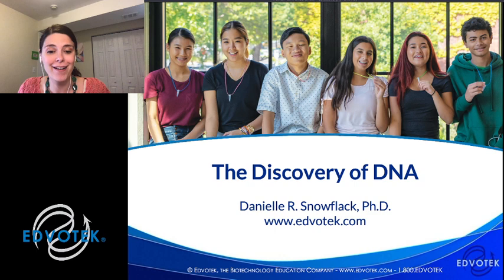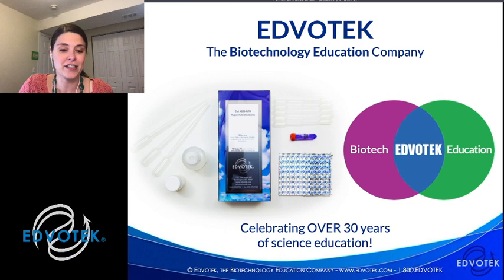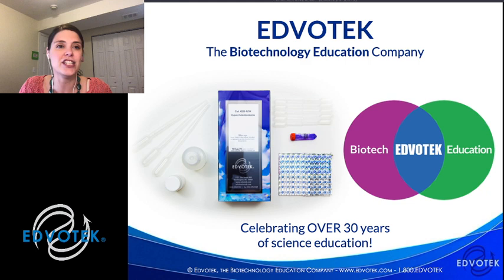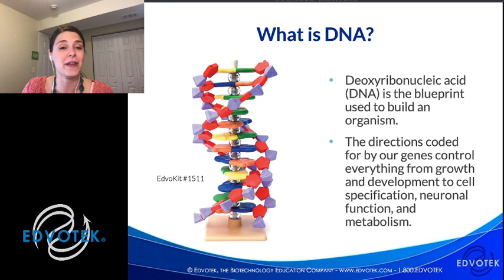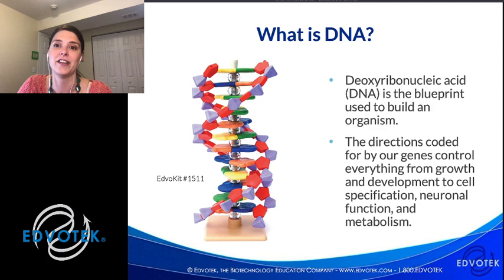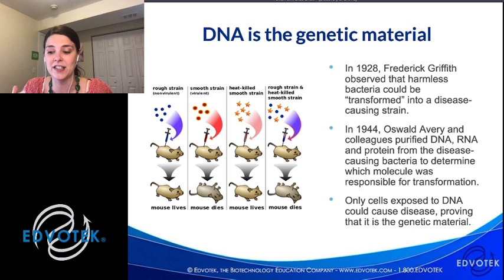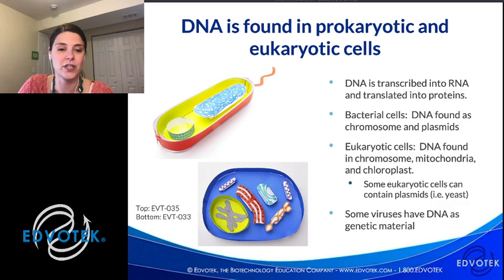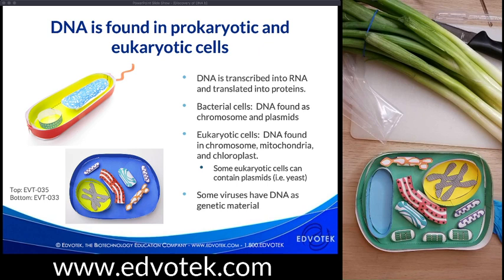The Discovery of DNA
This is a recording of our biotechnology training workshop from 10/08/20.

The basic unit of all living organisms, from bacteria to humans, is the cell. Contained within the nucleus of these cells is a molecule called deoxyribonucleic acid (or DNA). Today, we know that DNA is the blueprint used to build an organism.  In this workshop we discuss the discovery of nucleic acid, build cellular models using Origami Organelles, and extract DNA from plant cells. This lesson is perfect for both in-class and home experimentation!

The basic unit of all living organisms, from bacteria to humans, is the cell. Contained within these cells is a molecule called deoxyribonucleic acid (or DNA). Today, we know that DNA is the blueprint used to build an organism – our genetic makeup, or genotype, controls our phenotype (observable characteristics).  The directions coded for by our genes controls everything from growth and development to cell specification, neuronal function, and metabolism.

The Swiss physician Friedrich Miescher discovered DNA in 1868.  Cell biologists at this time wanted to learn more about organelles, and Miescher was interested in learning more about the nucleus.  The nucleus is a large, round, dense organelle surrounded by membranes, but what is inside? Miescher turned to white blood cells to purify nuclei. As we know, white blood cells like neutrophils represent a large part of the make-up of pus. He went to the local hospital to get used bandages.

He carefully washed the cells from the bandages using a series of salt solutions, and then burst – or lysed – the cells to separate the nuclei from the cytoplasm and other organelles. He then used a series of steps which included alkaline extraction and solution acidification – so, changes between acid and base — which resulted in the precipitation of novel substance.

This molecule, which he called “nuclein”, had chemical properties unlike any substance previously identified. By the end of the 19th century, scientists had described DNA as a polymer composed of building blocks known as nucleotides. Most scientists believed that DNA was too simple to comprise the genetic material, so biological importance of DNA was not realized until much later.

In 1928, Frederick Griffith was trying to learn more about the epidemiology and pathology of bacterial pneumonia, which is caused by Streptococcus pneumoniae. There are several strains of this bacteria, some which are non-pathogenic, and others which cause disease. Looking at the disease from an epidemiological perspective, Griffith found pathogenic and non-pathogenic bacteria present in patient samples over the course of a case of pneumonia. He hypothesized that one strain of pneumococcus might change into another (rather than simply multiple types being present).

In his research, he observed that living cultures of a normally non-pathogenic strain of these bacteria were able to kill mice, but only after being mixed with a heat-killed pathogenic strain. Because the non-pathogenic strain had been “transformed” into a pathogenic strain, he named this transfer of virulence “transformation”. Researchers postulated this occurred through the transfer of genetic material.

So, what was doing this transformation? At this time, most scientists thought that the genetic material would be protein for several reasons – it was abundant within cells, and the amino acid sequences of proteins were very diverse. In contrast, DNA was a simpler molecule – only four bases, linked together.

In 1944, Oswald Avery and his group took this study one step further try to learn which biomolecule was the genetic material. He purified DNA, RNA and protein from the virulent strain of S. pneumonia to determine which was responsible for transformation. The purified biomolecules were added to cultures of bacteria, and then used to infect mice. Only those recipient cells exposed to DNA became pathogenic, leading to the recognition of DNA as the genetic material.

In a classic set of experiments, Alfred Hershey and his research assistant Martha Chase used bacteria and bacteriophages to reinforce the findings that DNA was the genetic material. Bacteriophages are simple viruses that have viral capsid proteins which surround and protect the DNA. In one virus, the capsid proteins were chemically labeled with a specific marker. In a second virus, the DNA was labeled with a different marker. The viruses were then mixed with bacteria. The experiments showed that when phage infects bacteria, their DNA enters the host bacterial cell, but the protein does not. These experiments kicked off a worldwide race to unlock the secrets coded for in our DNA.